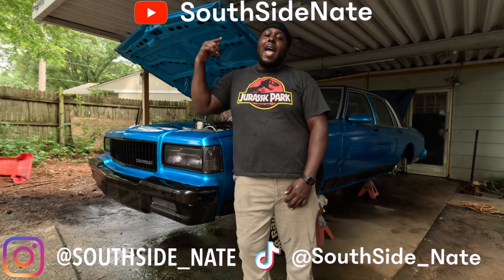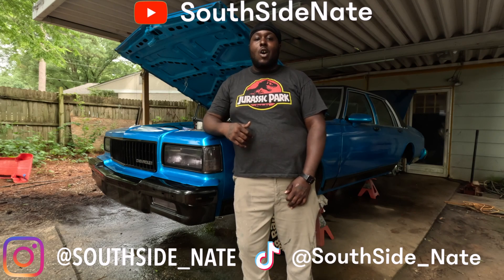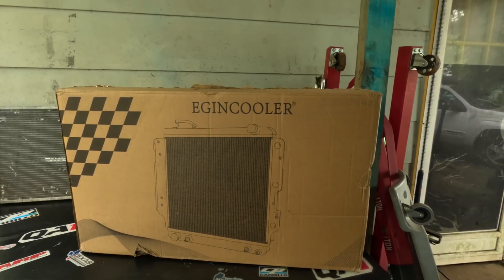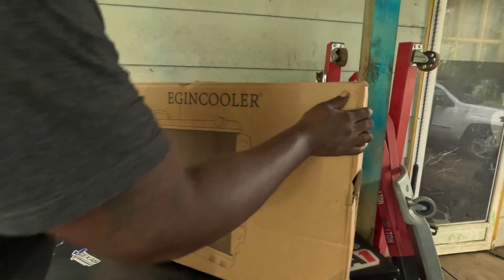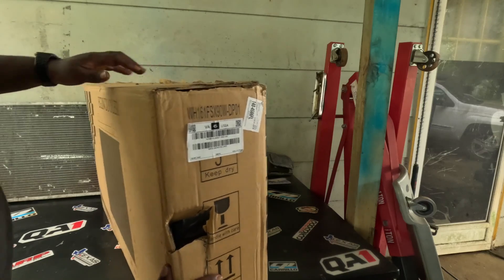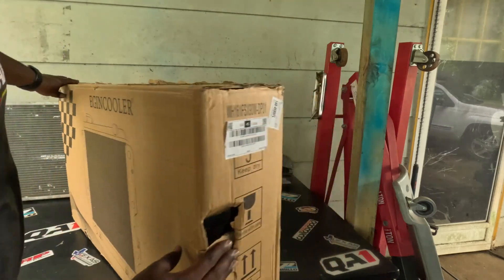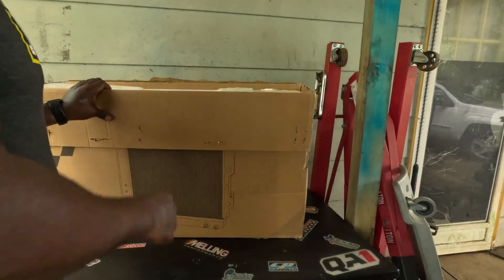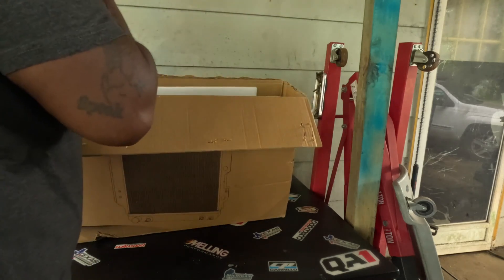All-Aluminum Radiator | Awesome Fitment! | Nice Welds! | For 1989 Chevy Caprice Classic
Thanks @SouthSide Nate for the review!
Excited to share our parter's thoughts on its performance, build quality, and overall fitment. From the unboxing to the final installation, this radiator has impressed him with its craftsmanship and cooling efficiency.